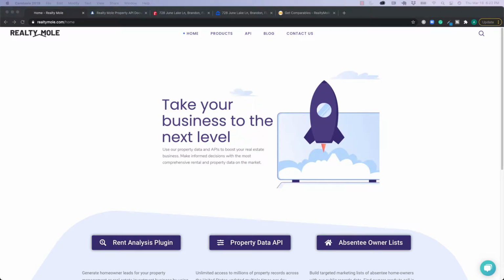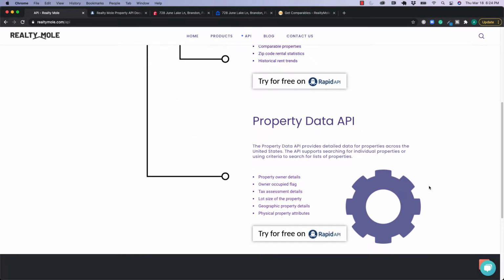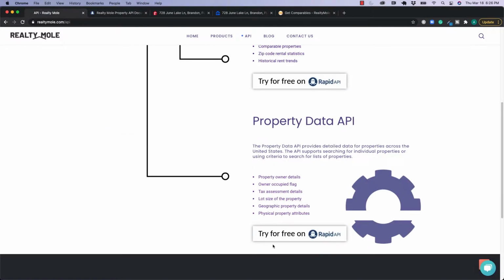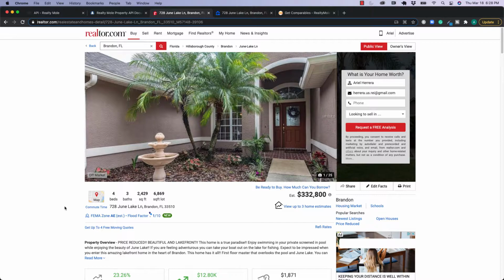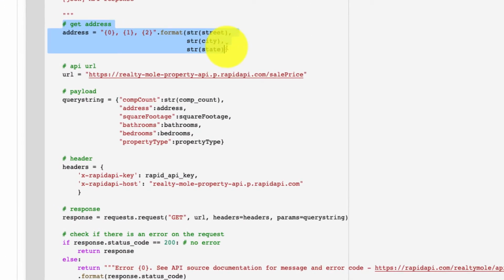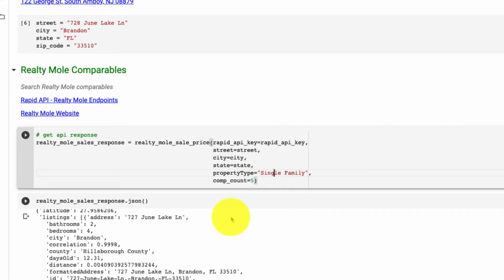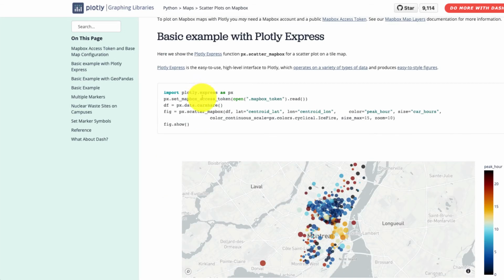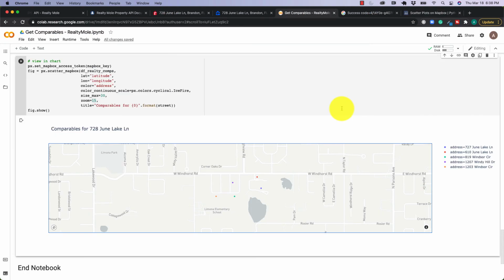How to Get Property Comps using Python from Realty Mole API | Easy Tutorial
Need a way to automate evaluating property values? Look no further, in this video we cover how to do so using the Realty Mole API with Python. You will learn how to pull comparables and how to filter correctly to get the right data.